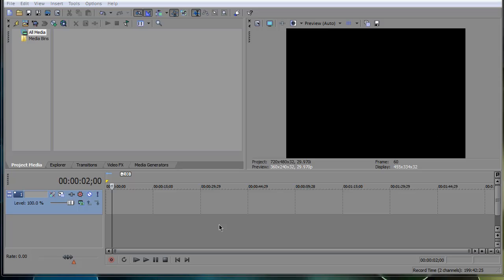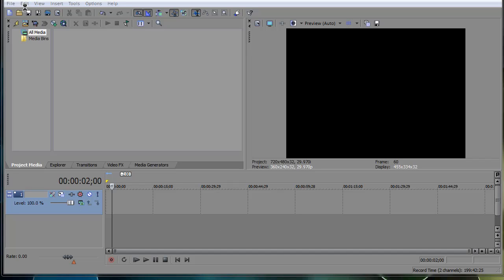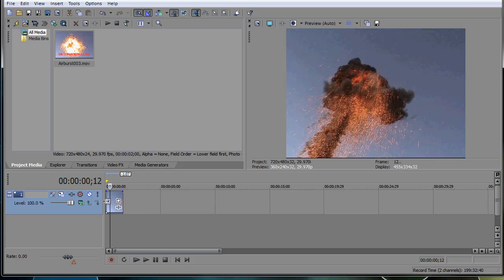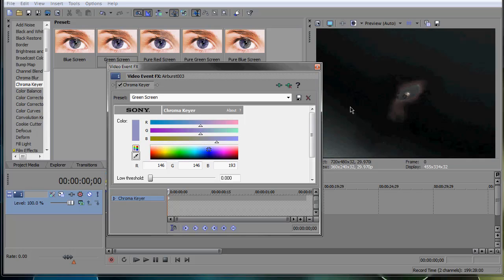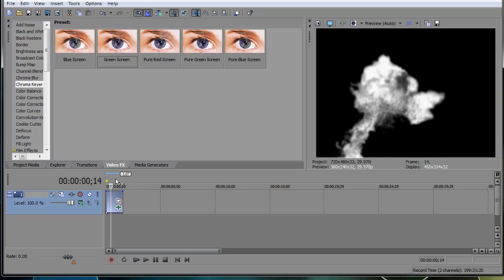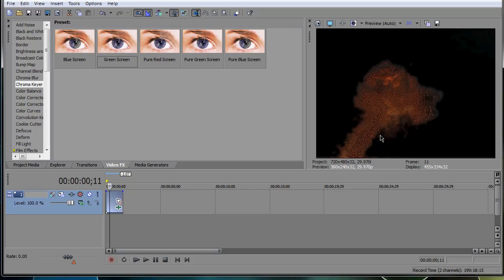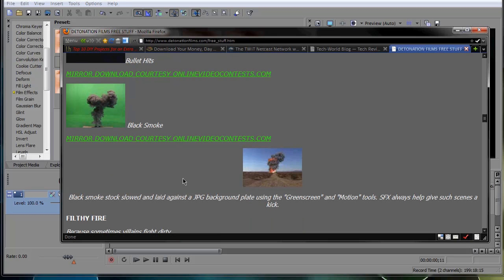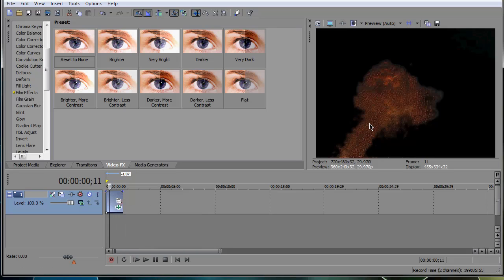Sony Vegas : How to insert/use Explosions Effects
All content going forward will be uploaded there so don't miss out. Using Explosions ,Boom , Flash Effects etc